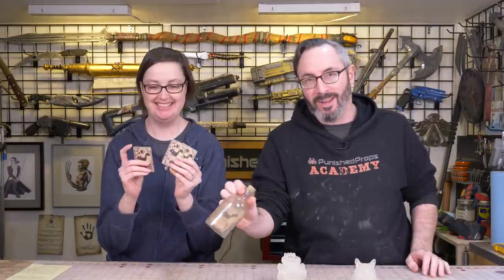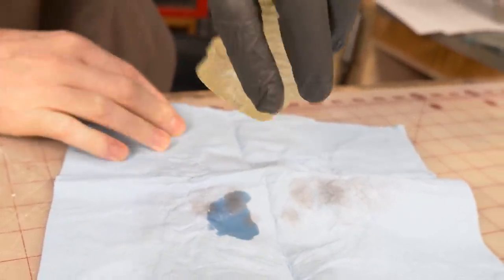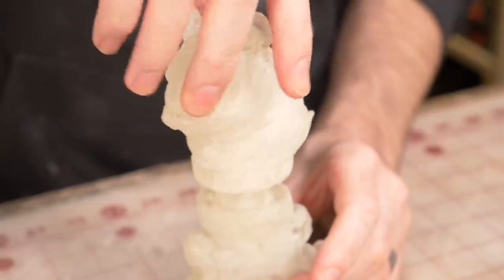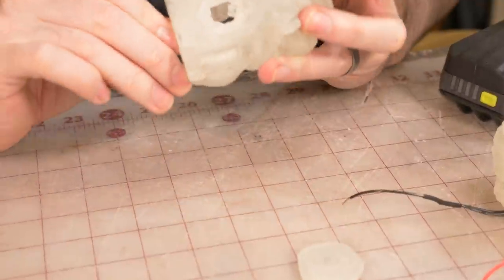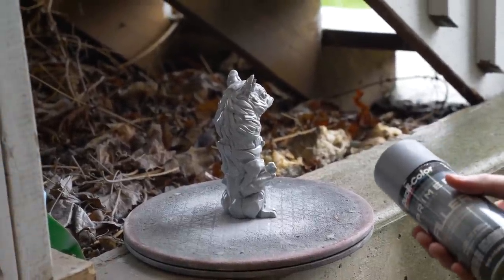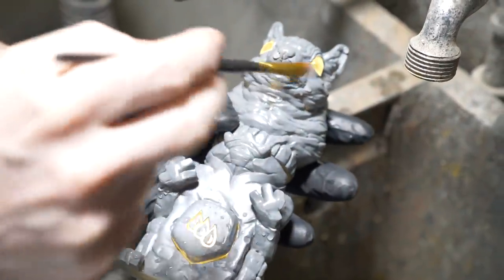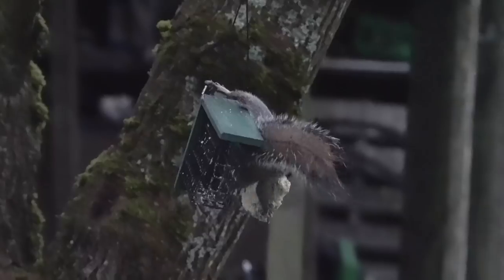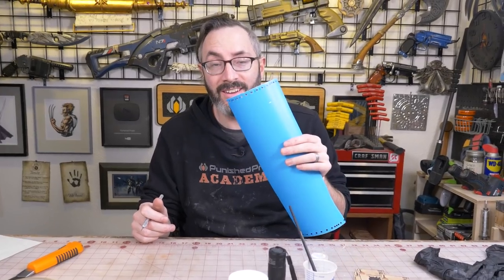Toothpaste + Resin + Glow Powder = Squirrel Totem? Another Inscryption Prop!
We just had to 3D print our own animal totem from the video game Inscryption! There's a hollow cavity inside for electronics and we used clear resin so the glow shines through the eyes and symbol. Also, we modified a squirrel card to match the theme...

Siraya Tech Resin Blu Clear V2 - Amazon

Anycubic Photon Mono X - Amazon

Flexible Build Plate - Amazon

UV Flashlight - Amazon

AAA Battery Holder Case - Amazon

Warm White 3V LEDs - Amazon

Lever Nuts - Amazon

Dupli-Color Filler Primer - Amazon

Vinyl Cutter - Amazon

Krylon Crystal Clear - Amazon

Tamiya Clear Paint - Amazon

Graveyard by Simon Osterhold